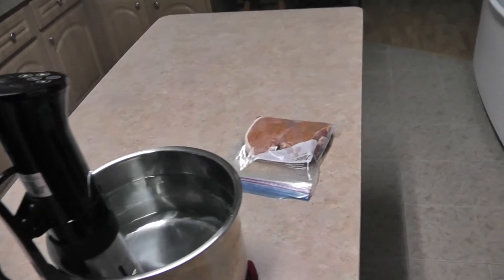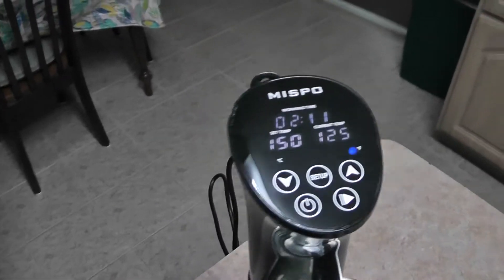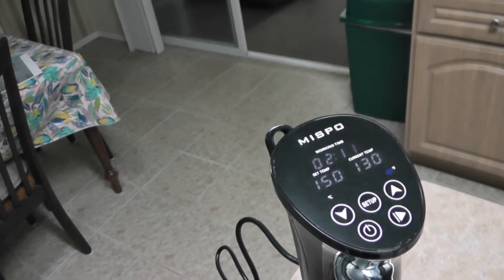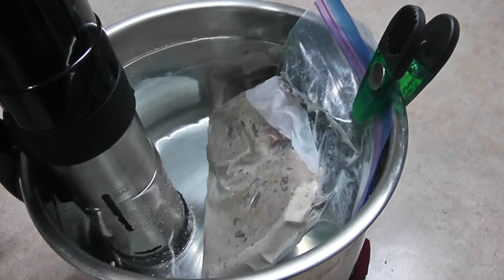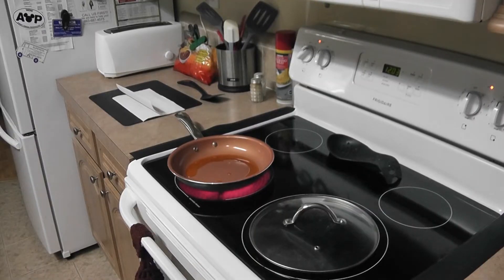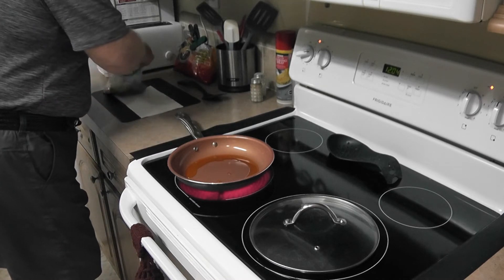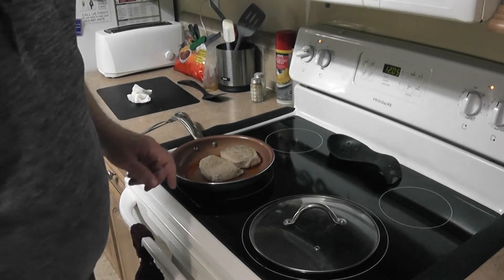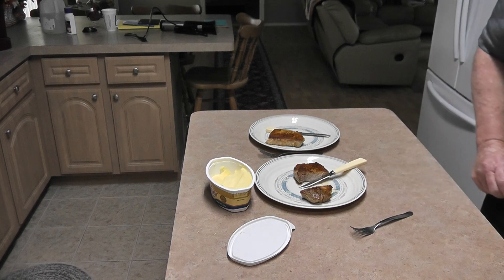Sous Vide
cook 2 porkchops
Once limited to the pros, sous vide (pronounced sue-veed) is a cooking technique that utilizes precise temperature control to deliver consistent, restaurant-quality results. High-end restaurants have been using sous vide cooking for years to cook food to the exact level of doneness desired, every time. The technique recently became popular for home cooks with the availability of affordable and easy-to-use sous vide precision cooking equipment.